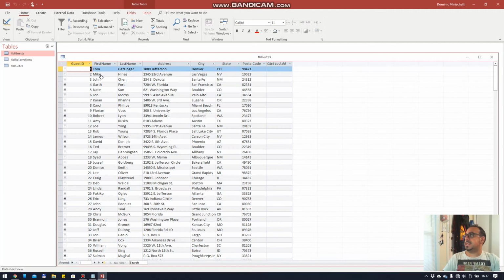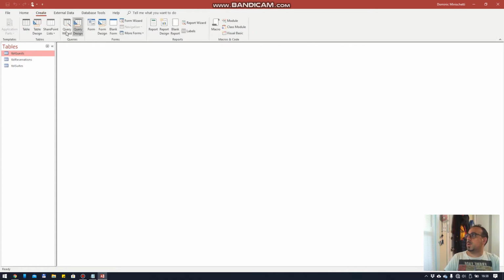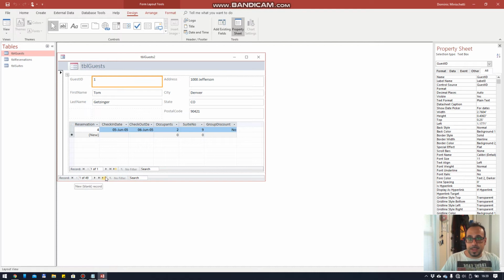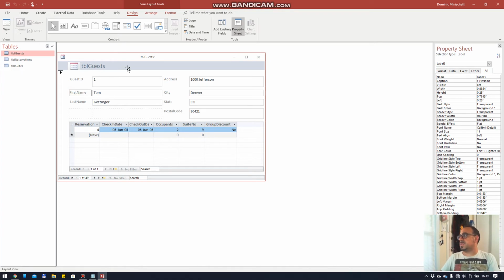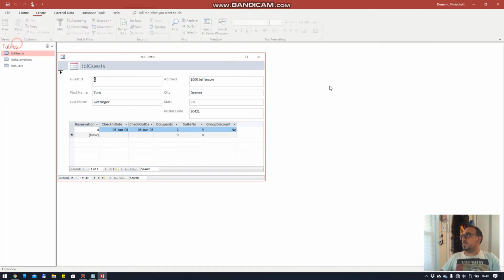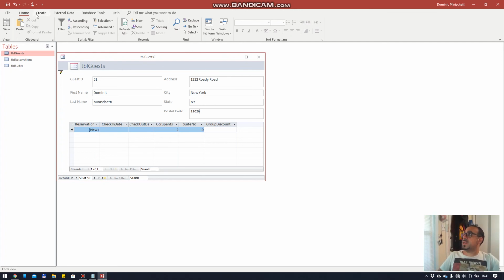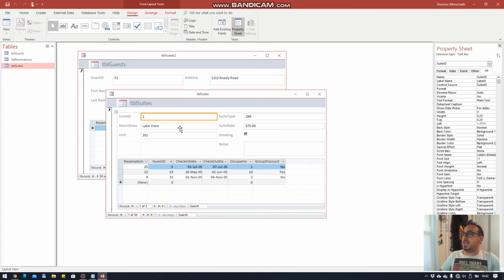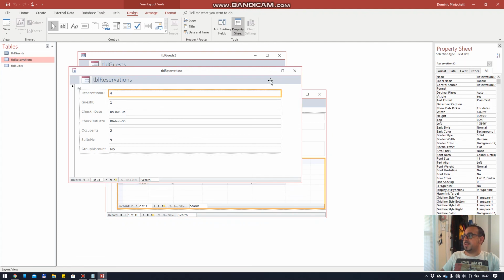Introduction to MS Access (Lesson 4 - Forms)